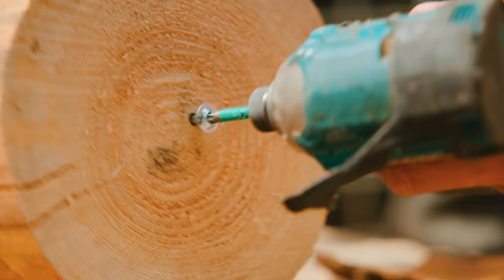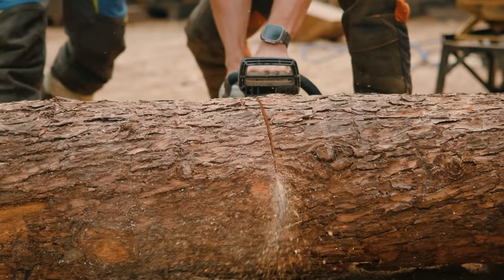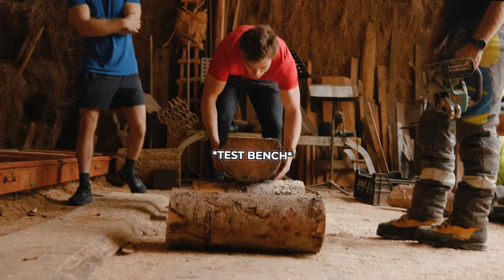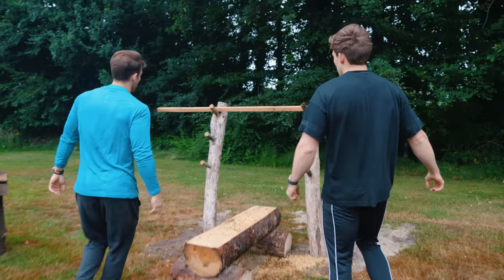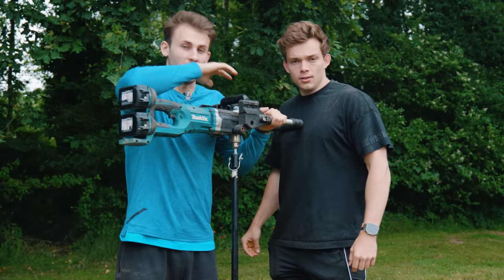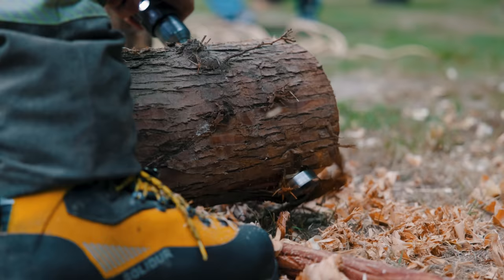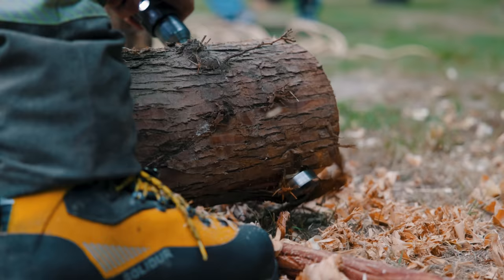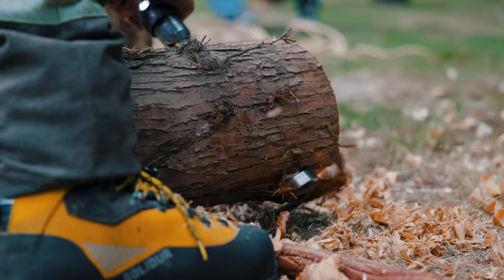I Built a Primitive Gym In 50 Hours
Download our 90-Day Challenge App, and get in the best shape of your life

Follow us & Sander!

This video was made under the supervision of a trained professional and is for entertainment and educational purposes.